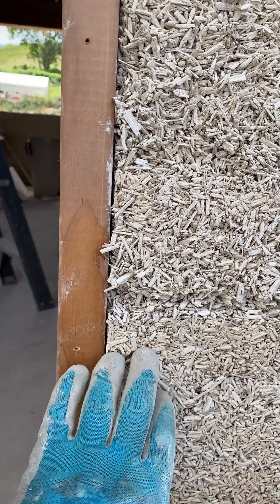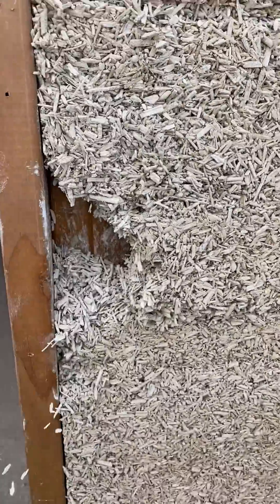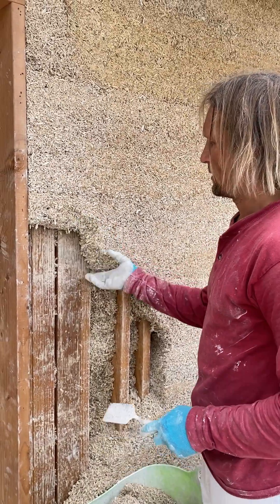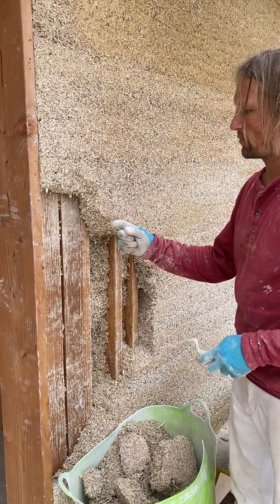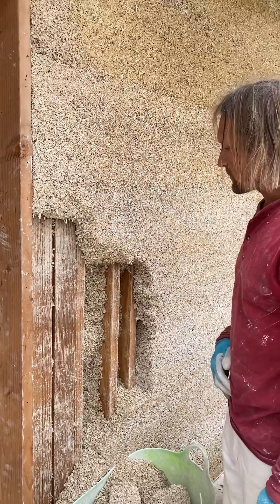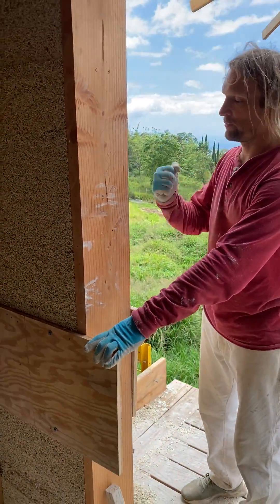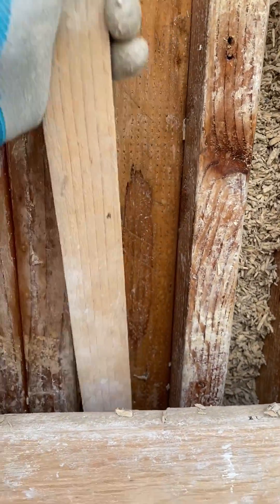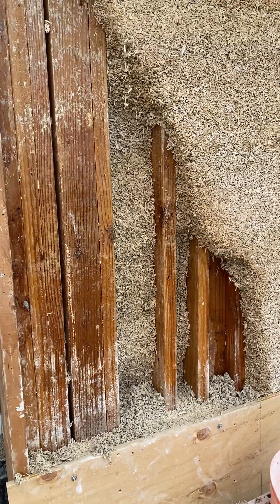HOW TO FIX A LOOSE OR A CRACKED HEMPCRETE (HEMPLIME) WALL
This video shows what happens when you have a lose or a cracked hempcrete (hemplime) wall and how to fix it. The instructor is Sergiy Kovalenkov - Founder of Hempire with 14 years of working with this material.

Direction:
 Remove loose hemplime - Install formwork- mix loose hempcrete with a fresh mix - wet the surface - compact the hempcrete - shift formwork upwards until your reach the end.

Thank you for your support of the hemp industry!